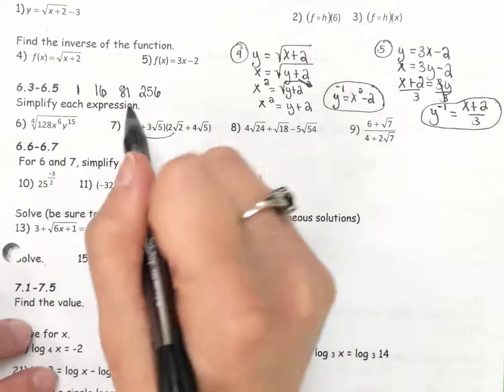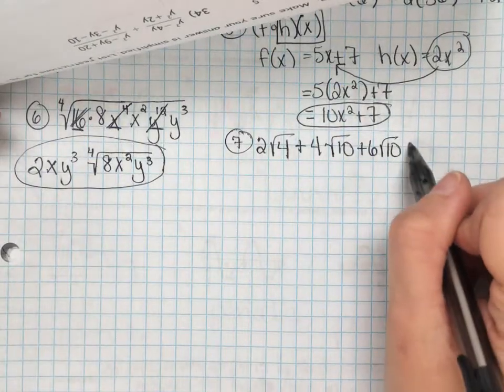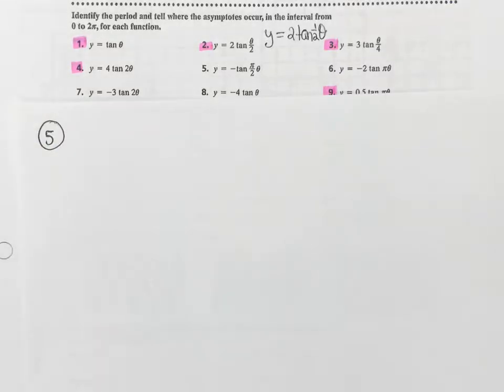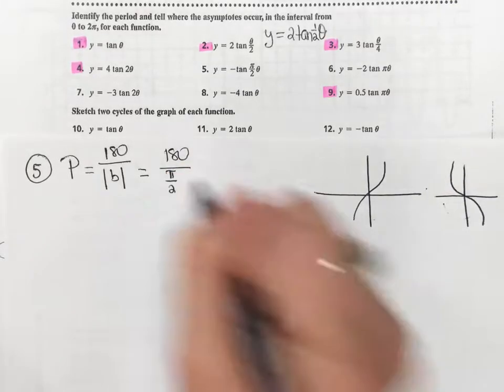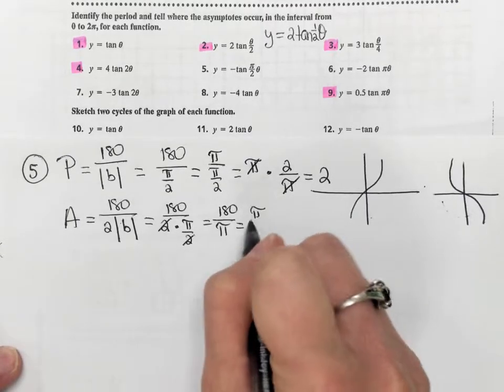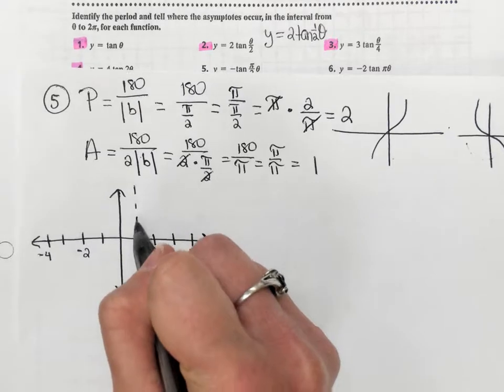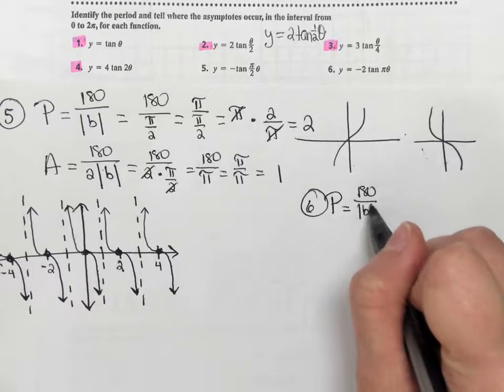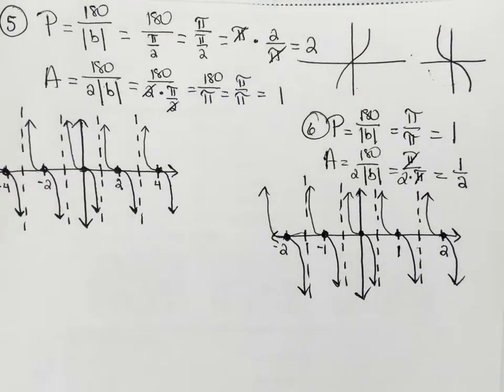5/8 Pre-AP Algebra II with Trig Lesson